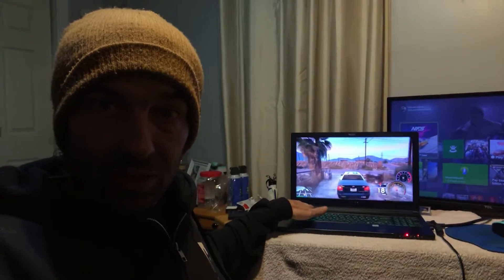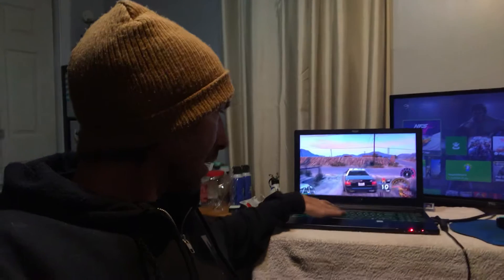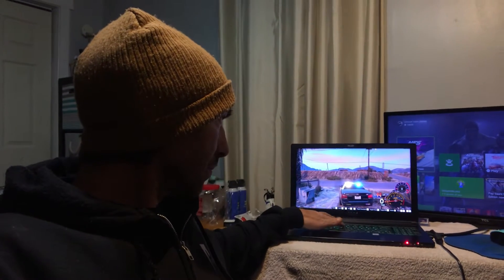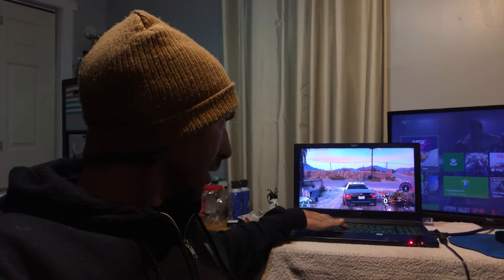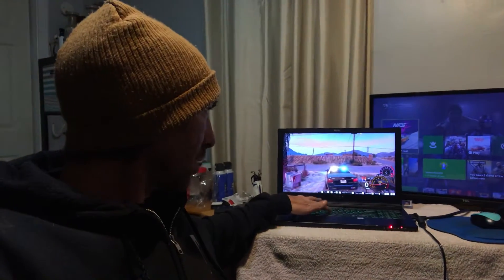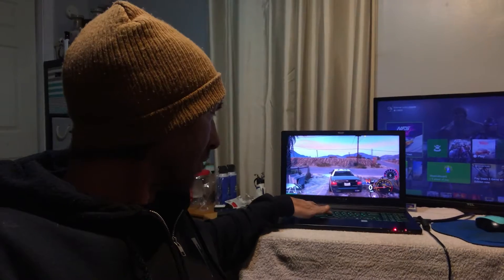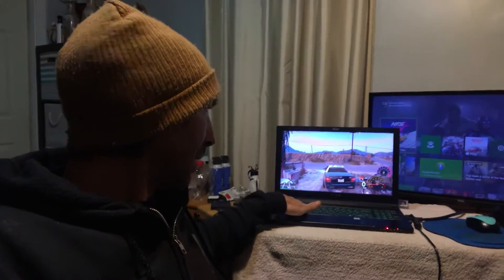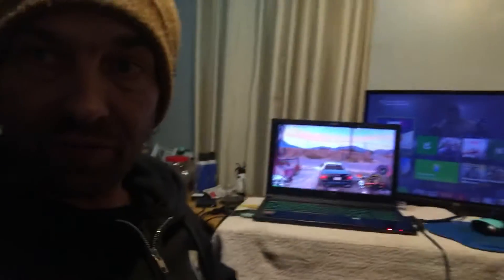Update On The New Updates!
Ok so doing this vlog as a slight reminder to all those who watched my previous tutorial to see if and how your game is running. I’m still currently running on 2060.1 Steam, and 2060.0 Epics. I couldn’t get the new updated versions to work. I put up a post on the LSPDFR website and I’ve gotten some really great feedback so far. So with that being said, take a look at this vlog, and lemme know if in fact you all did make your back up copy of your GTAV directory before installing any of the new mods. Did it work for you? Did you have to revert back to version 2060.1 for Steam as I did and/or 2060 for Epics version? Did you have any issues and if you did, what issues did you have? What did you do to solve them or did you solve them at all? Help me help you. Let’s figure this all out together ladies and gentlemen. So with that being said, I know this will be posted kind of late, but just kind of give me your thoughts on what you think of the new updates. God bless you all and have an amazing day!

✋Pay Attention🤚
I can no longer help anyone with their game issues due to my extremely busy life/schedule. So please, refrain from the trouble shooting questions in my comment section/sections and get with my support team for any kind of GTA5/LSPDFR support! They are there for a very good and legit reason!!👇

I’m so thankful for all of my YouTube brothers and sisters, my subscribers, and my second family right here on YouTube. You all are the absolute best!

❤️YouTube Members❤️

Ellen Flynn✅

Geoffrey Gamer✅

Darbey Say Gaming✅

Marcus Martinez✅

HeroPlayz✅

Jerrel Watson✅

I’mJustAlex✅

John John✅

MattyIsBall✅

Tom L✅

oof✅

FALCON✅

Raptor jku✅

Bleached Gravity✅

Walbanger Gamer✅

ExoticKing_YT✅

Crypt1cmonkAy✅

Gilbert Mowery✅

Nicole Meney✅

Mike B✅

PAPA PITSO✅

Paul G✅

Important Links✅

Tip Jug👇💰🪣

Wanna throw your boy a tip? Its not obligated, but it’s always greatly appreciated!

My PC specs:
Processor: Intel Core i7-7700HQ CPU
@ 2.80GHz
Installed RAM: 16.0 GB
Graphics card- NVIDIA GTX Geforce 1060ti
Windows 10 Home
DirectX 11